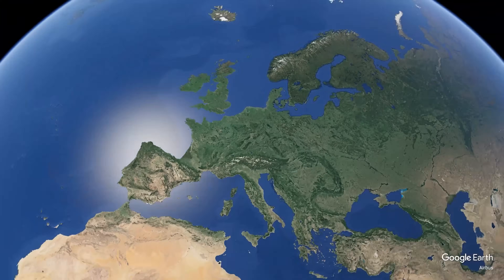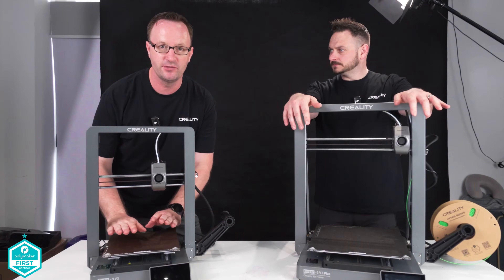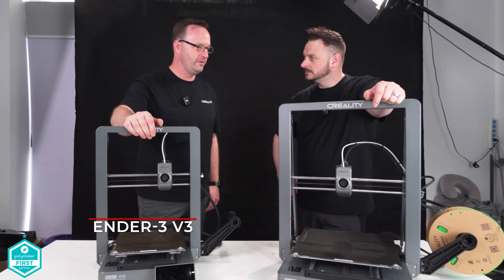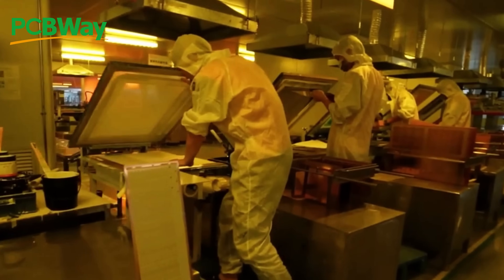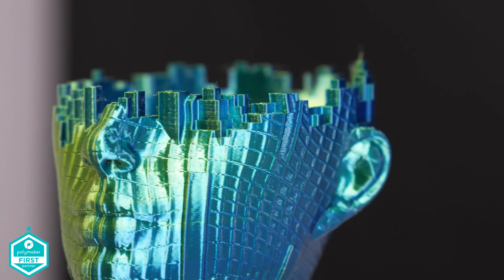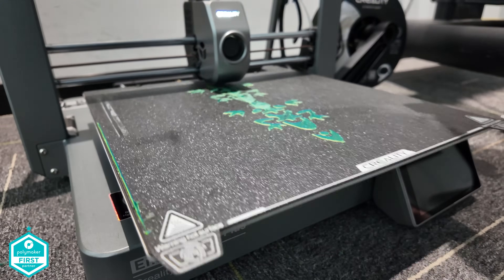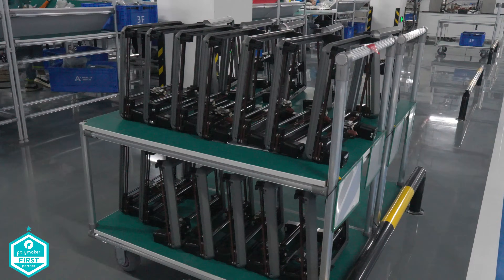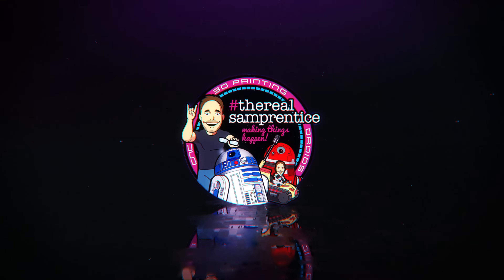CoreXZ Ender 3 is now a PLUS size!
In today's video, I'm thrilled to introduce one of my absolute favourite printers: the Creality Ender 3 V3 Plus by @Creality3D! 🚀 This printer is an absolute powerhouse, offering incredible features and performance that will take your 3D printing game to the next level.

🛒 Get your Creality Ender 3 V3 Plus - Make sure to purchase only from trusted Creality stockists for the best experience! ONSALE 8th MAY

A huge shoutout to our amazing friends for their continuous support of this channel. Be sure to check them out for all your project needs!

The V3 Plus isn't just your average printer. It's a Core-XZ model with mind-blowing speeds of up to 600mm/s and an acceleration of 20,000 mm/s²! Plus, with multi-color capabilities on the horizon, it's the perfect time to upgrade your 3D printing setup.

Here's why I love the Creality Ender 3 V3 Plus:

🖨 Impressive Print Size: With a build volume of 300x300x330mm, you can tackle larger projects with ease.
🔧 Built to Last: Featuring Y-axis dual motors and support rods for heavy-duty printing.
⚡ Unbeatable Speed: CoreXZ design allows for speeds of up to 600mm/s, ensuring rapid printing without compromising quality.
🏆 Reliable Performance: Say goodbye to clogs with the reliable, clog-free extruder kit.
🛠 Easy Maintenance: The quick-swap tri-metal nozzle makes maintenance a breeze.
❄️ Efficient Cooling: Equipped with two powerful part cooling fans for instant part cooling.

Whether you're a seasoned pro or just starting out, the Creality Ender 3 V3 Plus is a game-changer in the world of 3D printing. Don't miss out on this incredible machine!

0:00 Creality Ender 3 V3 Plus introduction
0:30 Meet Kevin From Creality
0:50 Sam brings in the Plus!
1:20 Who's Build plate is bigger?
1:44 We talk about the specs
4:06 Sponsor PcbWay.com
4:50 We talk more on the Plus
5:50 Print Quality
6:10 Real talk about the printer
6:52 Multi color options on the ender 3
7:52 The new Creality Factory
8:42 My final thoughts